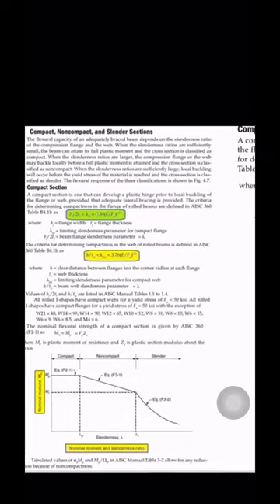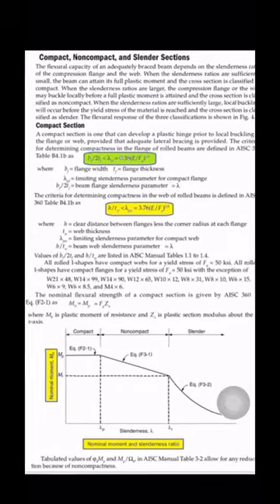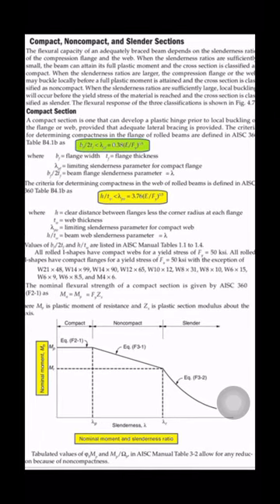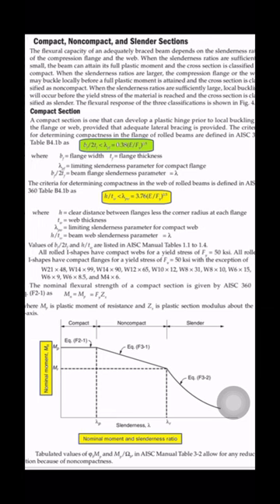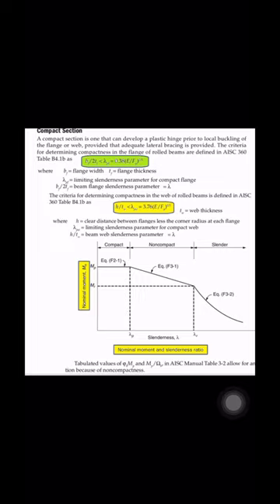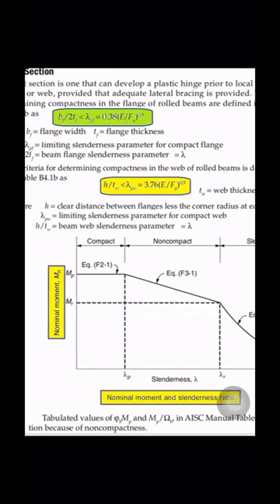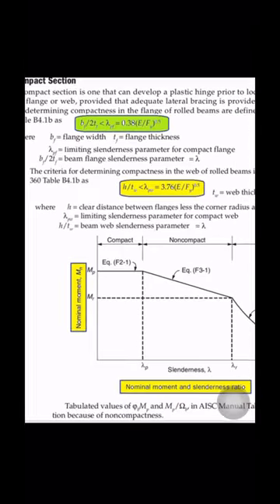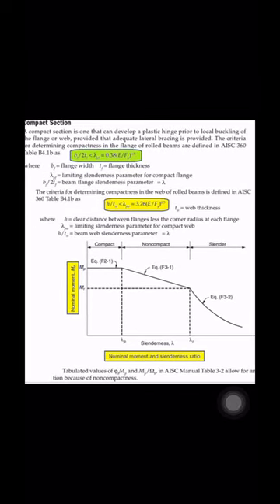Compact, Non-Compact and Slender Sections vs nominal moment for beams